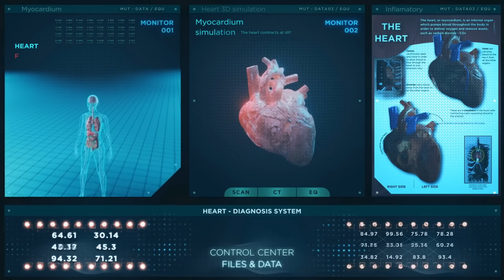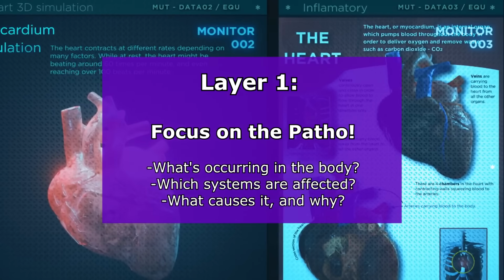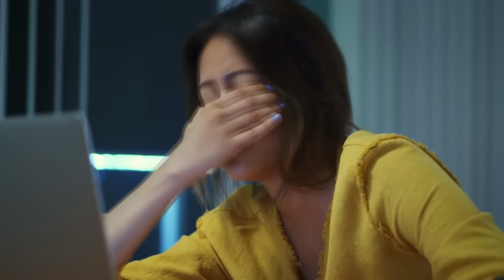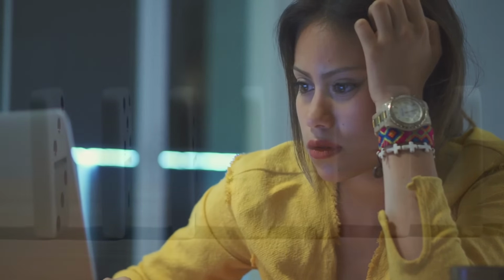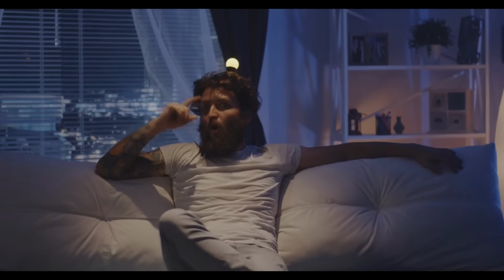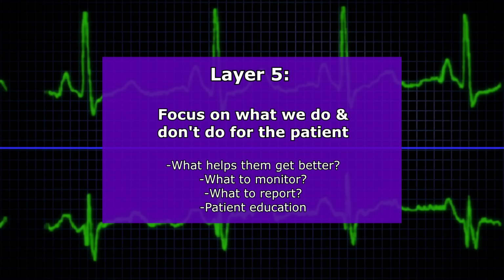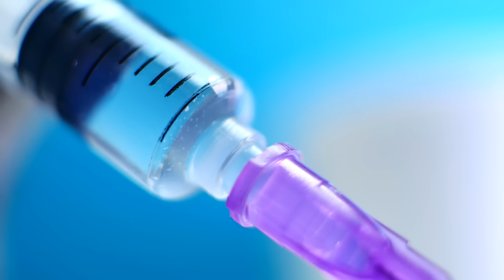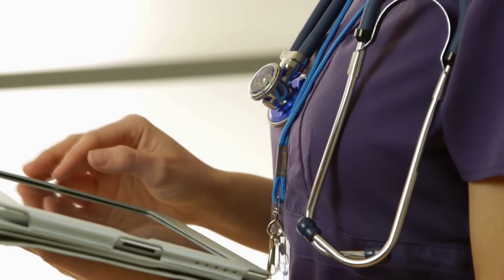NCLEX NGN Study Plan Strategy for Case Studies | Next Generation NCLEX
Next Generation  NCLEX study plan strategy: how students should be thinking as they prepare for NGN case studies.

In a previous video, I've talked about NGN changes, and I've also provided a mock case study that is similar to what you can expect to find on the new Next Generation NCLEX exam.

In this video, I wanted to give students who plan to take the NCLEX an overview of how to think of these topics as they study them. You can to view topics like diseases like an onion. There are many layers that must be peeled back to fully understand what's going on.